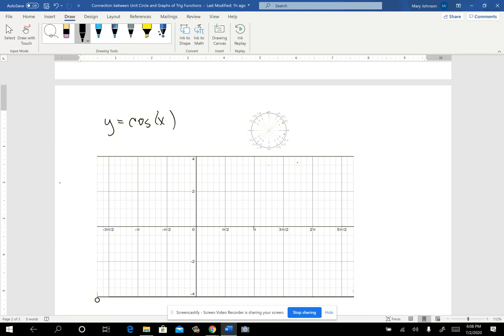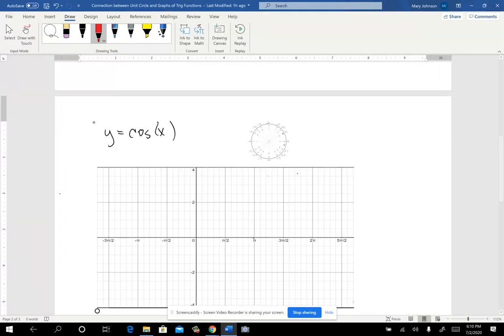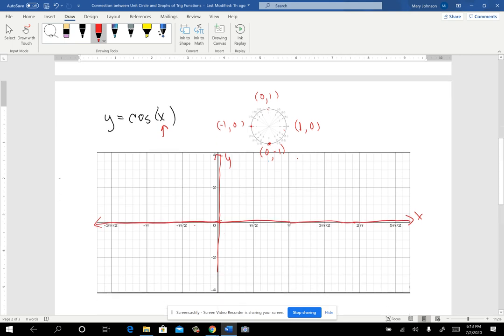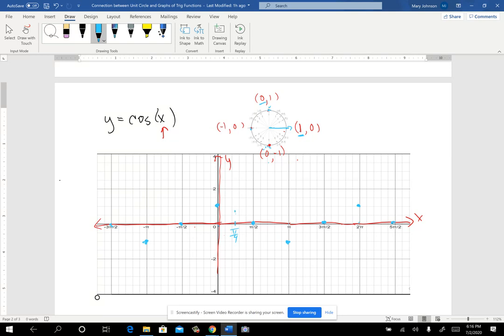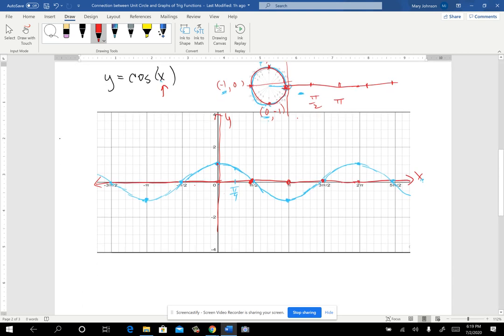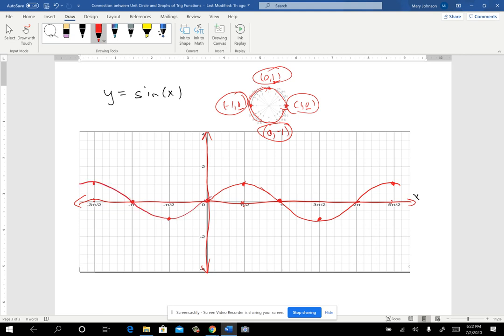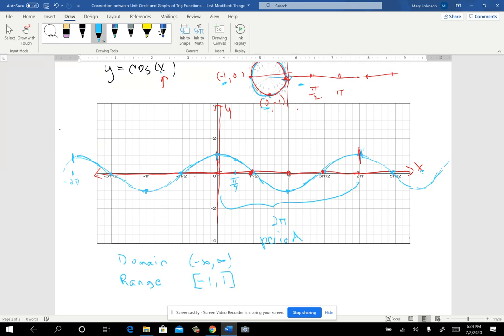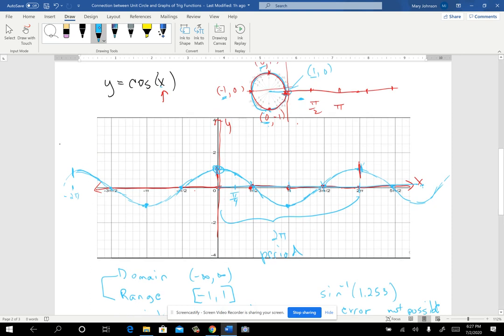Connection between Unit Circle and Graphs of Trig Functions